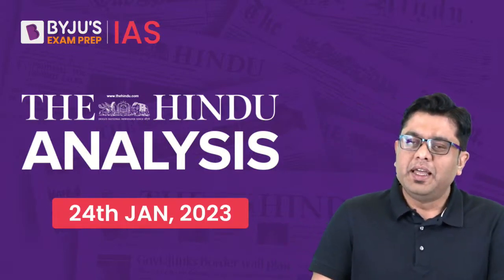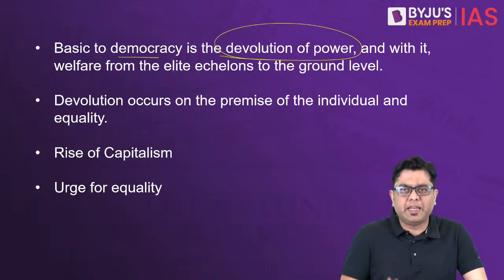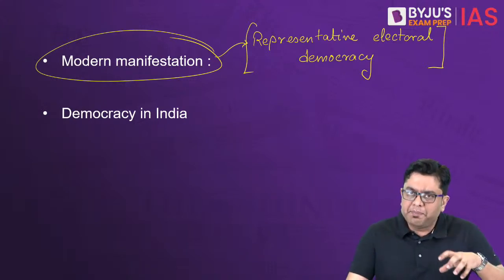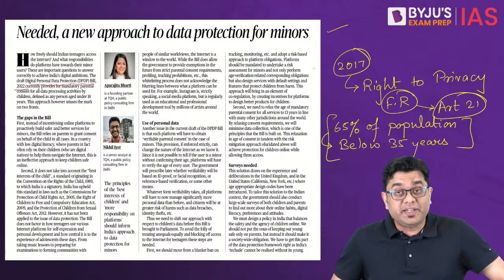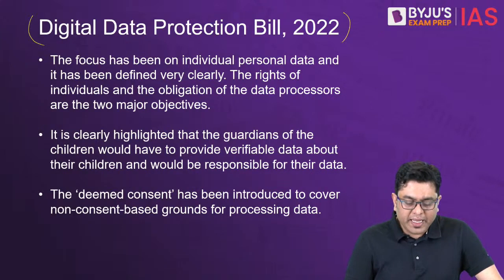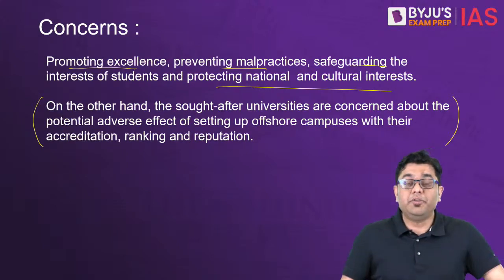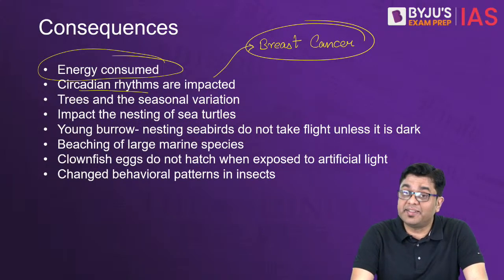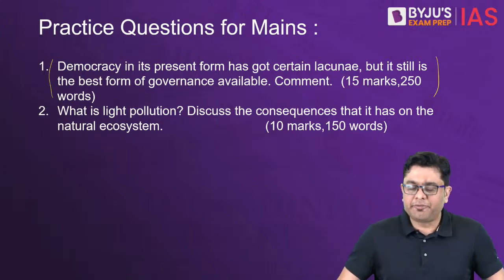The Hindu Newspaper Analysis | 24 January 2023 | Current Affairs Today | UPSC Editorial Analysis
The Hindu Newspaper Editorial Analysis for 24th January 2023 - In this lecture, we will analyse the daily news articles from The Hindu Newspaper for 24th January 2023. The Hindu Analysis videos are relevant for the UPSC Civil Services Examination 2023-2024. The aspirants are advised to watch the entire The Hindu News Analysis lecture for a better understanding of Current Affairs articles. The Hindu current affairs video lecture covers a detailed analysis of Daily Current Affairs. All the important articles and editorials of The Hindu are covered strictly from the perspective of UPSC/IAS Prelims and Mains.

Topics:
1. Democracy and its structural slippages (00:00)
2. Needed, a new approach to data protection for minors (25:02)
3. An India chapter for foreign universities (39:40)
4. The dark sky is a natural resource, and too much light is polluting it (50:20)
5. INS Vagir, fifth scorpene submarine commissioned (57:16)

Happy Learning!